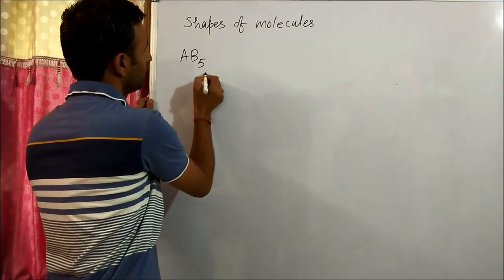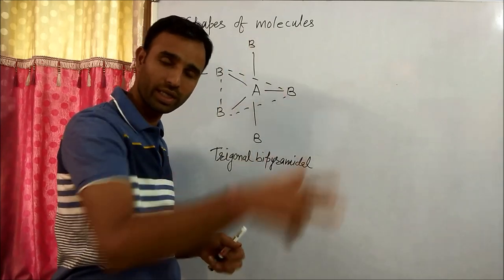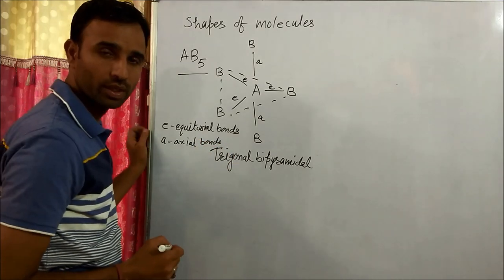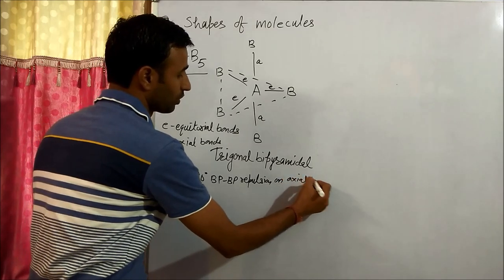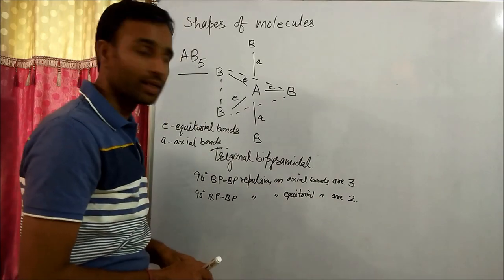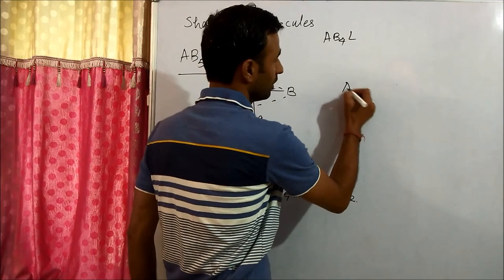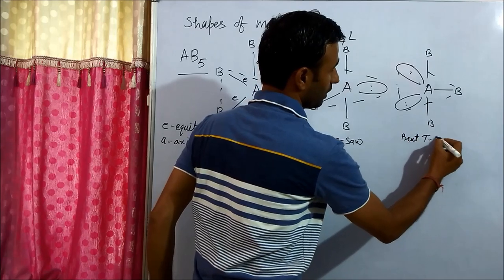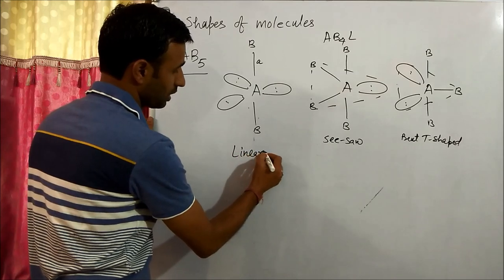equatorial and axial bondsI shapes of molecules with 5 electron pairs around central atom I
chemistrygyanacademy shapes of molecules with 5 bond pairs,
4 bond pairs and one lone pair,
3 bond pairs and two lone pair,
2 bond pairs and three lone pair,
equatorial and axial bonds
axial bonds,equatorial,trigonal,bipyramidal,square pyramidal,square planar,linear,bond pair,lone pair,axial and equitorial bonds,trigonal bipyramidal shape,shape of pcl5 according to vsepr theory,shape of SF4,shape of clf3 molecule,shape of icl2-,axial and equatorial bonds in PCl5,axial bonds are longer than equatorial,axial bonds are longer than equatorial bonds in PCl5